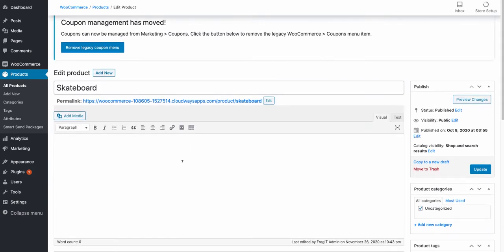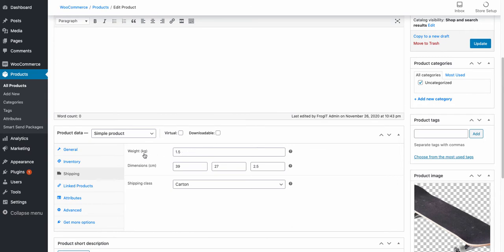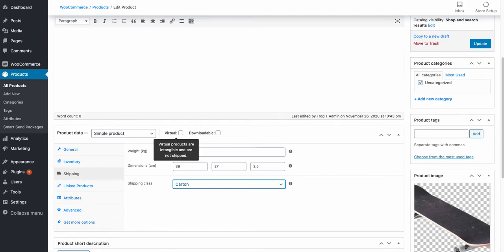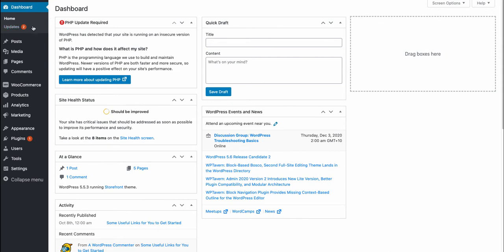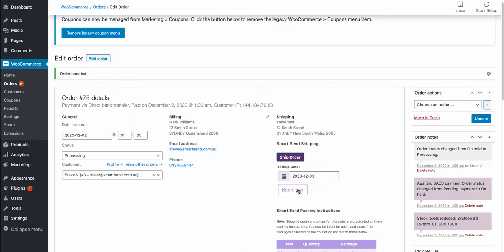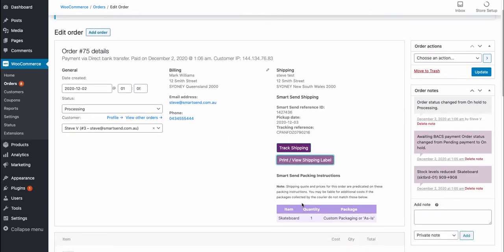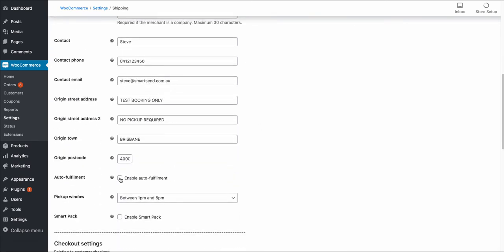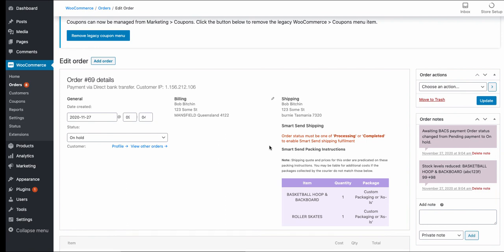Smart Send Woocommerce Shipping - Fulfillment. UPDATE: VIEW OUR NEW WOO PLUGIN VIDEO - LINK BELOW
In this video we discuss how to easily fulfill orders via the Smart Send Woocommerce shipping app.  Basic or auto-fulfillment is possible and we discuss the importance of the Products data in quoting and fulfillment also.